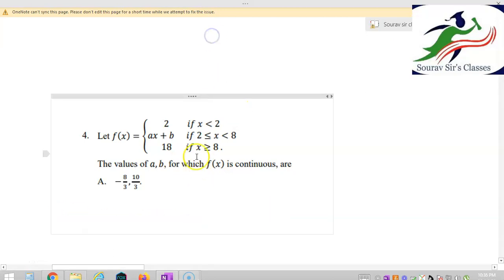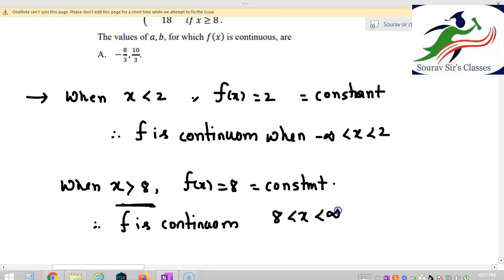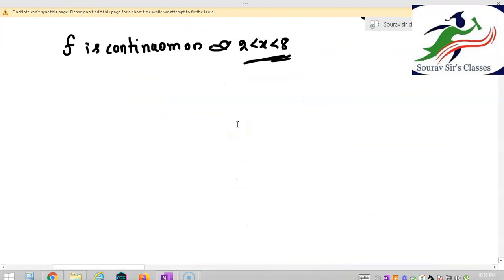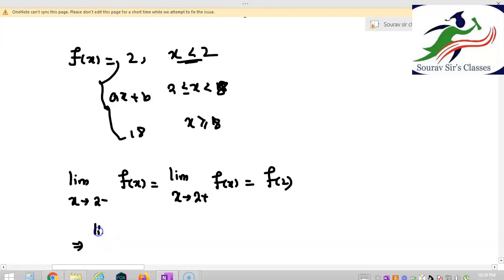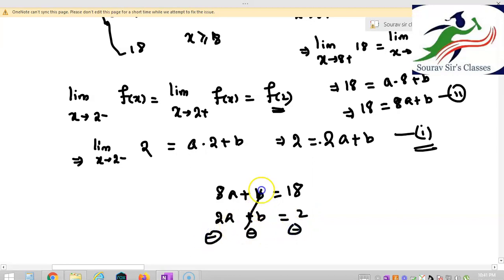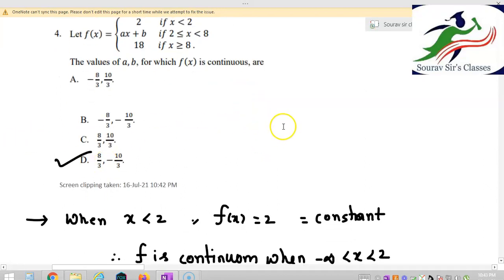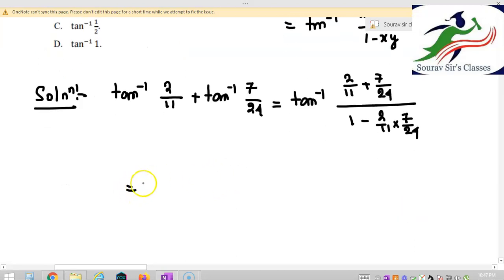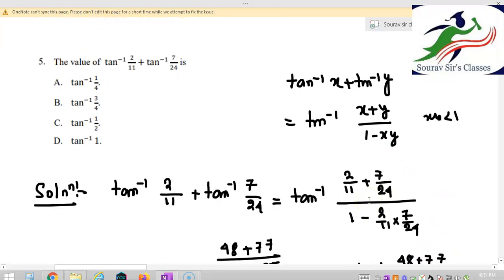JUNE ACET detailed solution, detailed question pattern, detailed syllabus and solutions from 4 & 5.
Actuarial Common Entrance Test (ACET) examination for the year 2021 detailed solutions, step-by-step solutions in detailed, structure discussed, question pattern details and solutions from question numbers 4 and 5.